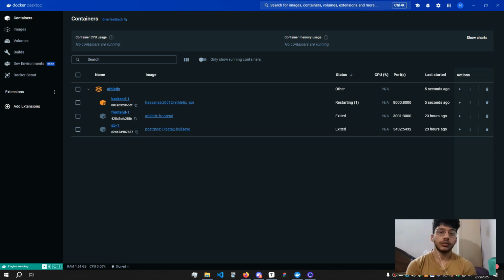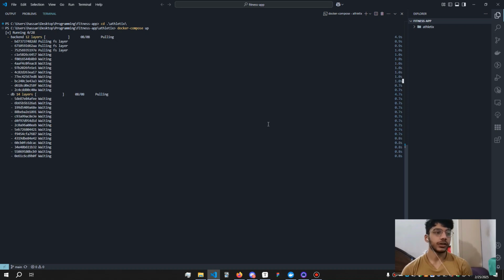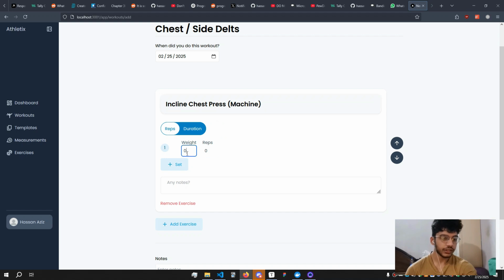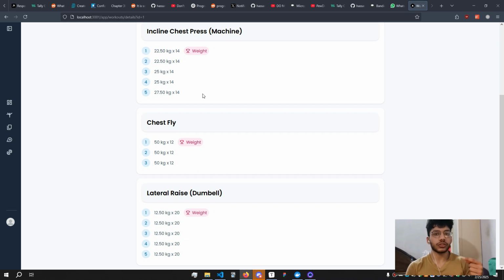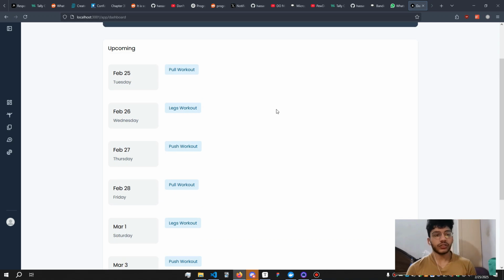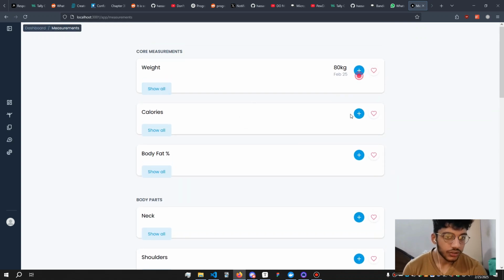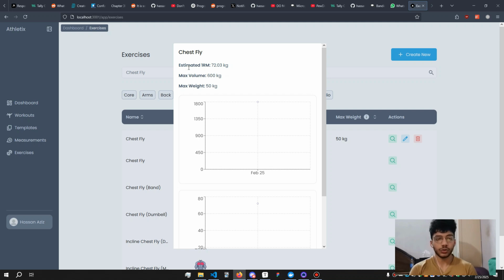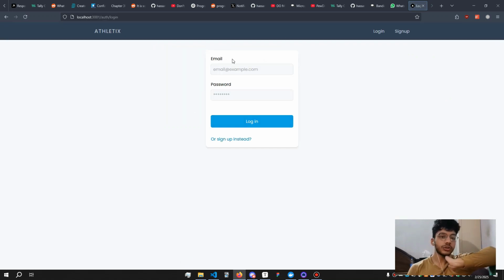I built this cool little fitness app called Athletix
first time uploading to YouTube so i'm sure there's a lot of room to improve.

audio is kinda terrible, im sorry. i'm working on fixing that :p